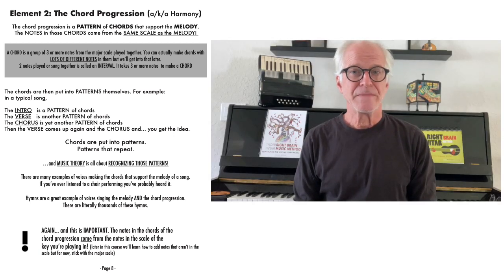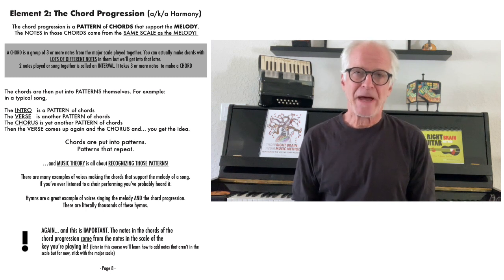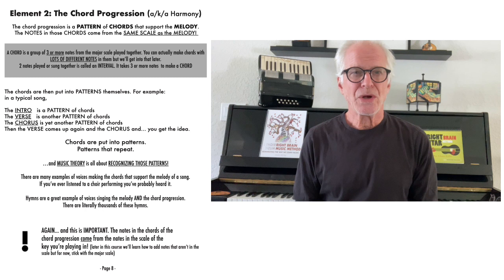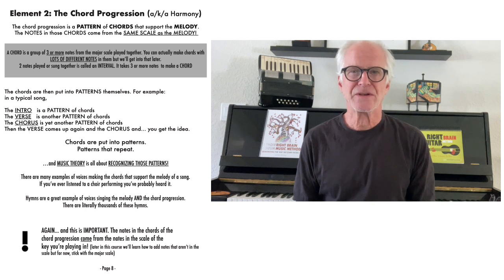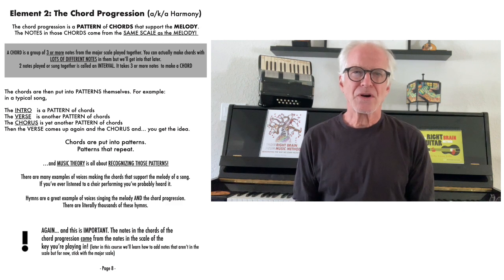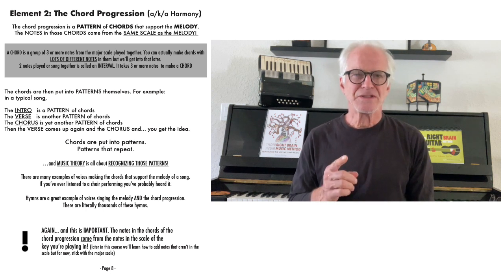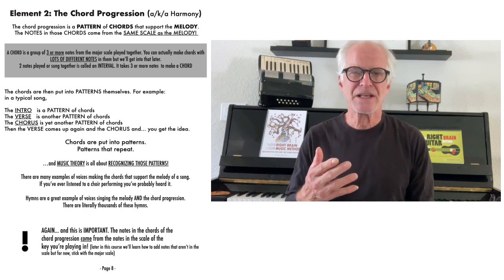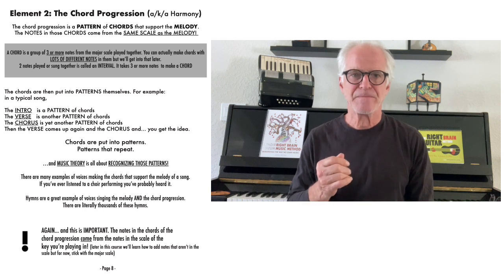Music Theory Lesson 3 of 4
This lesson explains what people refer to as the "harmony" in music. It's all those instruments supporting the melody and what they are doing.